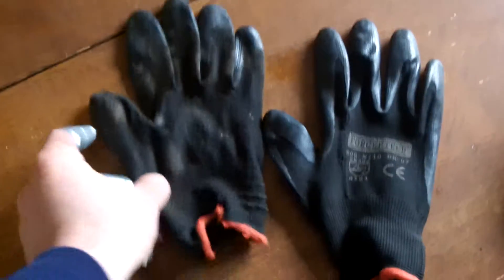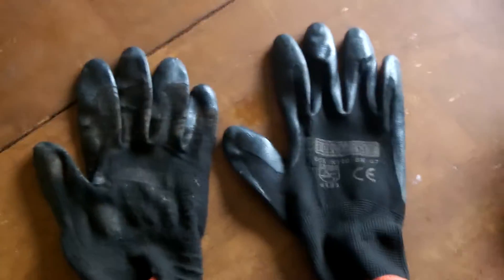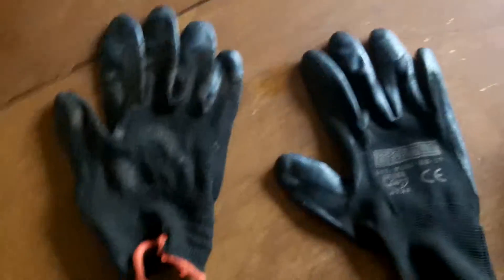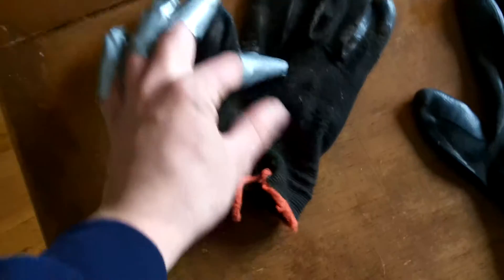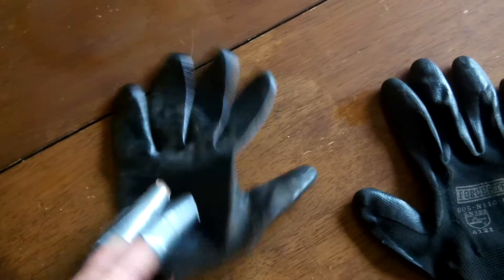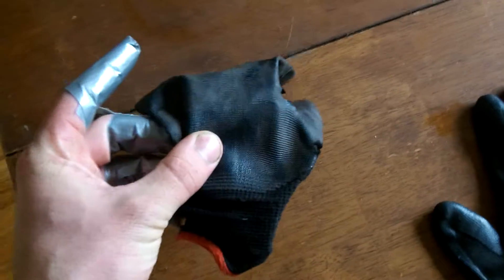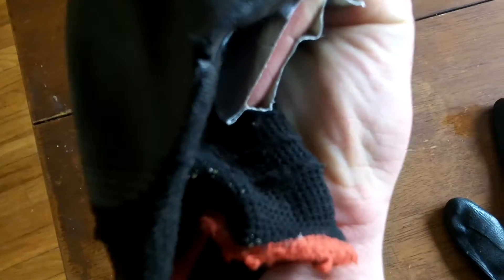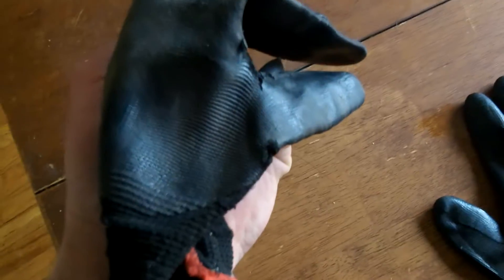Planting Gloves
Why I prefer to plant with two right handed gloves.